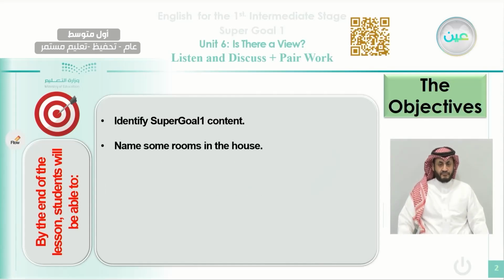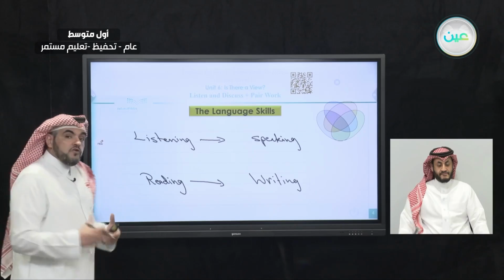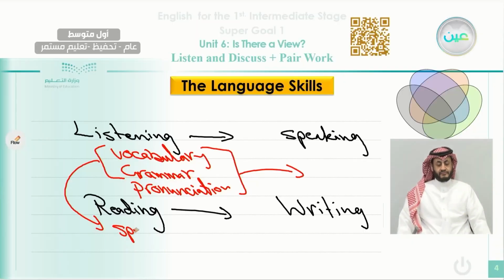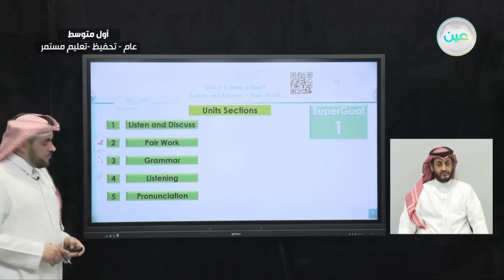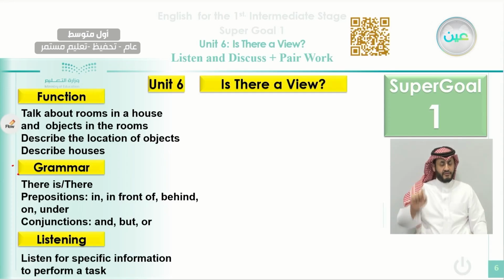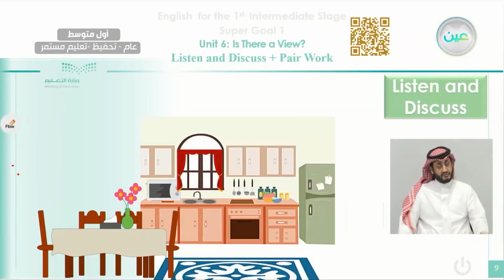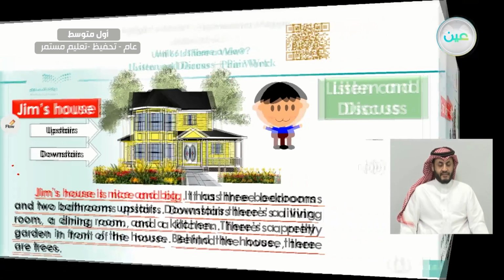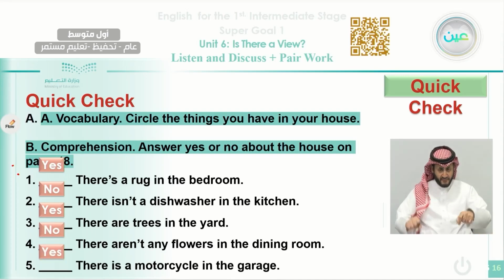"unit6: Is There a View 1 . Listen and Discuss2 . Pair Work - اللغة الإنجليزية - أول متوسط"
الحصة السادسة - الأثنين - الأسبوع الثاني عشر - أول متوسط01